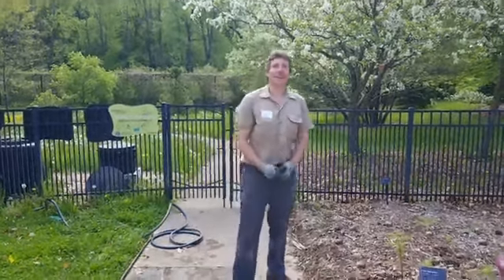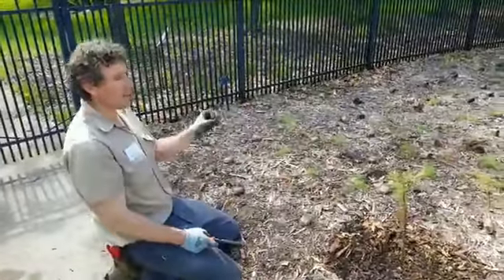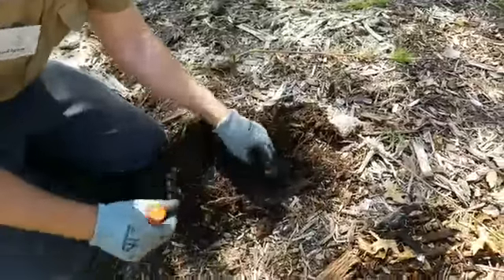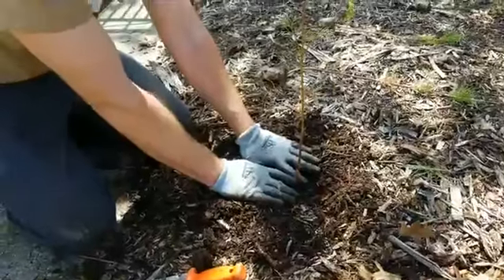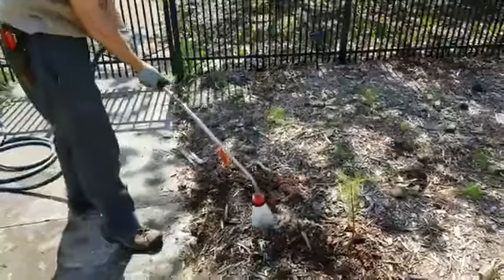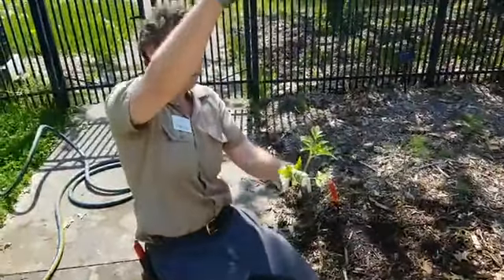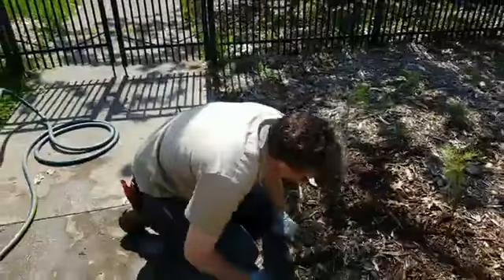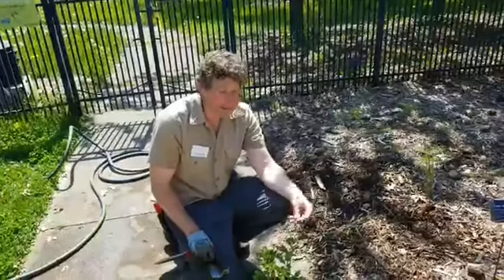Planting Annuals - Mondays with Mark Facebook Live Series - 05.26.2020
Mark (Director of Horticulture) shares tips on planting annuals.